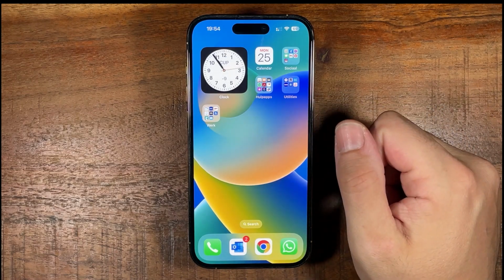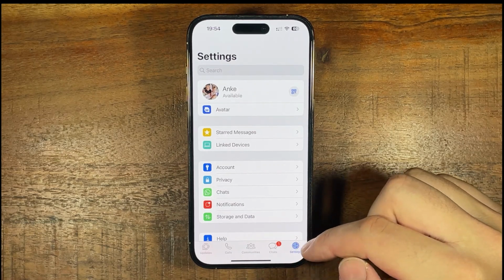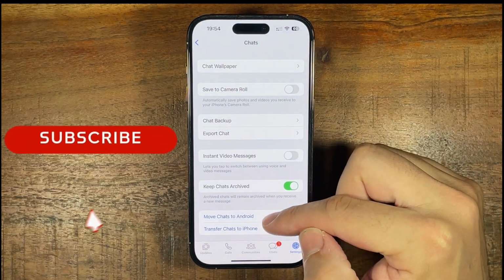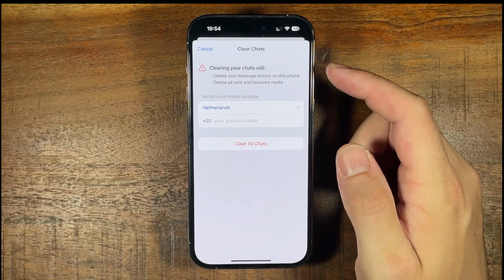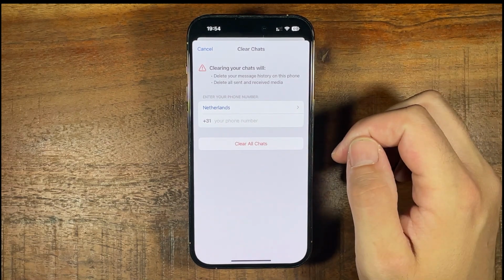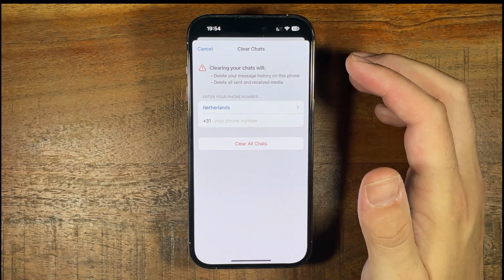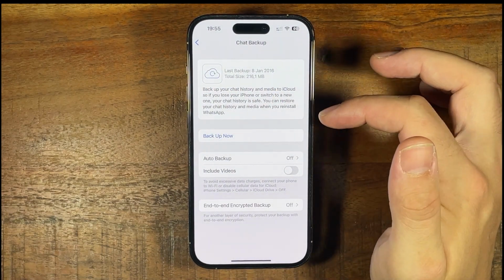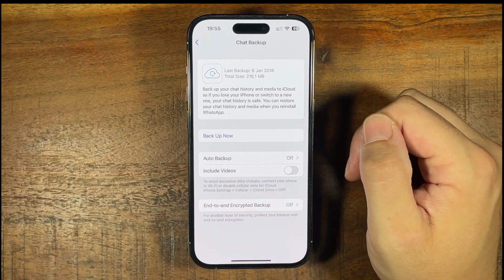How To Delete Whatsapp Data On Your Iphone - Complete Guide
In this video, we'll provide a complete guide on how to delete WhatsApp data on your iPhone. Free up valuable storage space and protect your privacy with our step-by-step tutorial. We'll cover everything from clearing chat history to deleting media files and managing your data backup. Master the art of decluttering and make the most of your iPhone's storage capabilities. 🌟